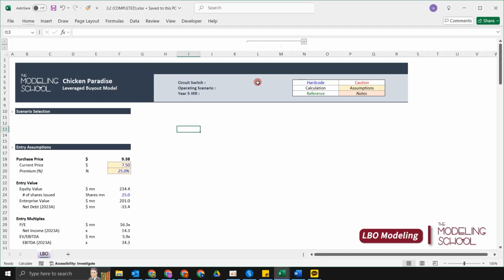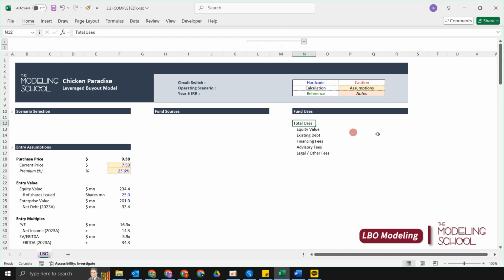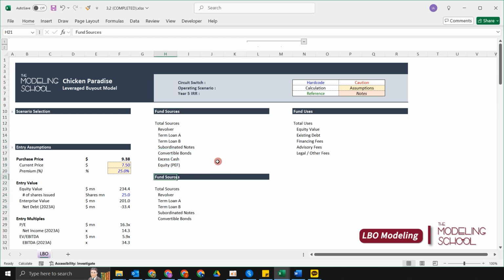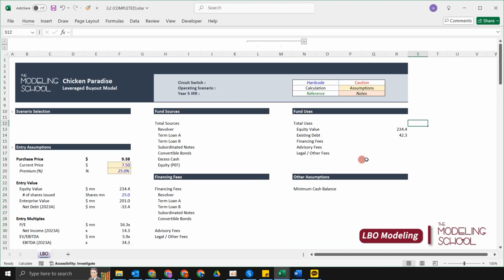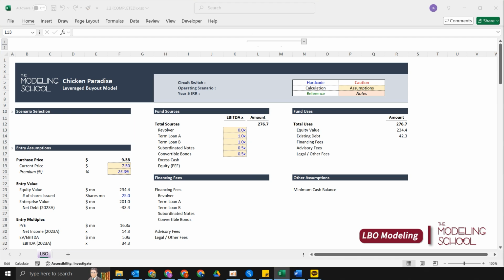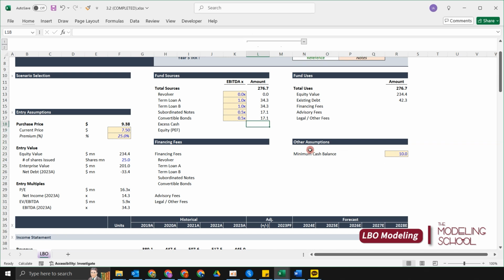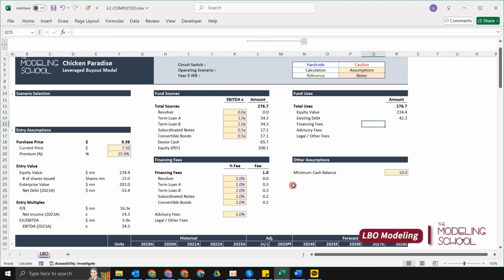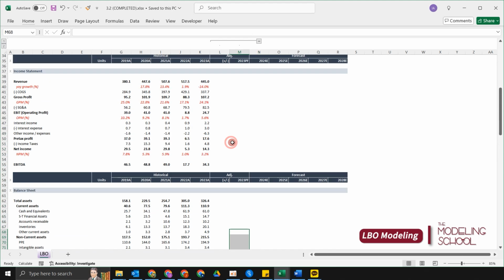[LBO Modeling] 3.2. Building the Sources & Uses Table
In this video, we walk through the Sources & Uses Table, a crucial part of Leveraged Buyout (LBO) modeling. Learn how to structure financing sources (debt, equity, and rollovers) and allocate funds for acquisition costs, fees, and refinancing. Understanding this table is essential for breaking down deal financing and ensuring a balanced transaction structure. Perfect for finance professionals, investment bankers, and private equity analysts!